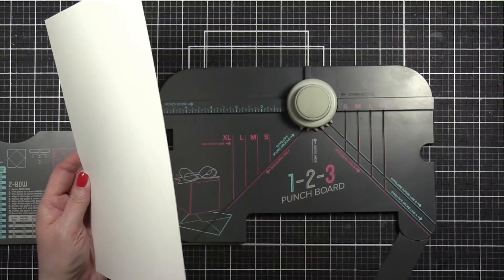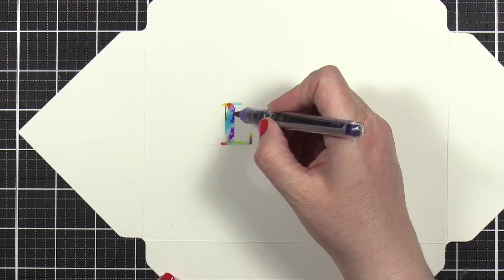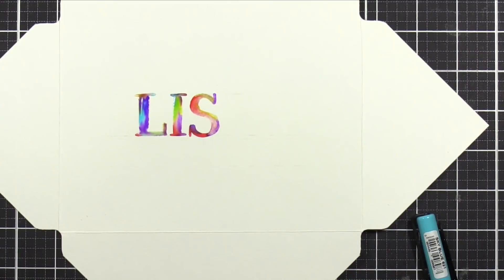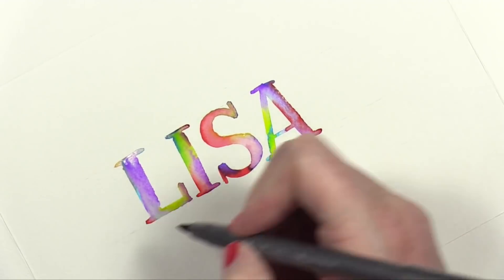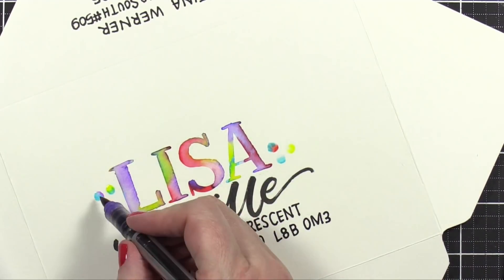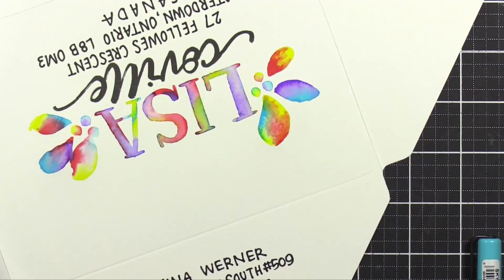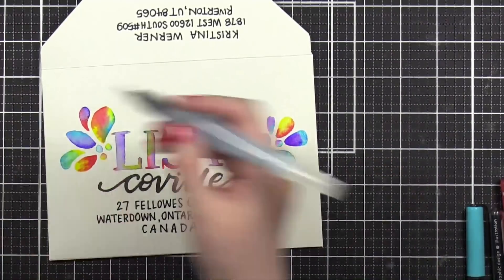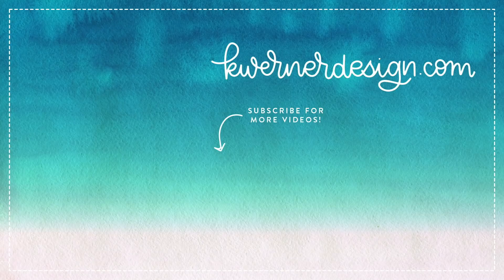Tie Dye Lettering on an Envelope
Sharing a mail art envelope I made while trying out watercolor tie dye lettering. This is a super easy technique and can be adapted to painting images (not just letters). I used Karin markers for this particular envelope, but similar looks can be achieved with any watercolor medium.

End - Dream Catcher by Gyom

• Canson Foundational Watercolor Paper, 15x20

• Pentel Aquash Water Brushes (Assorted Sizes), Pack of 3

MAILING ADDRESS (updated February 2021):

Kristina Werner
1878 West 12600 South
Box 509
UNITED STATES